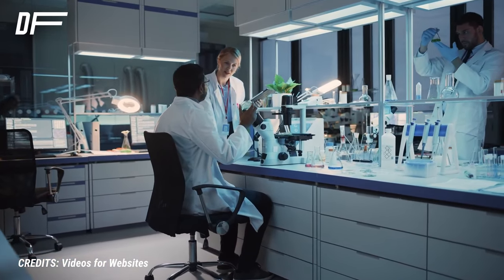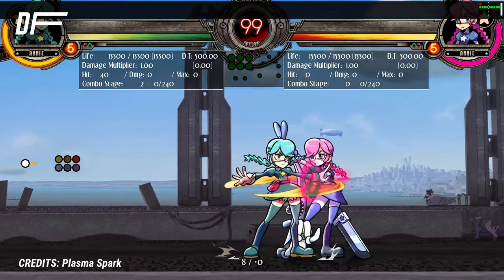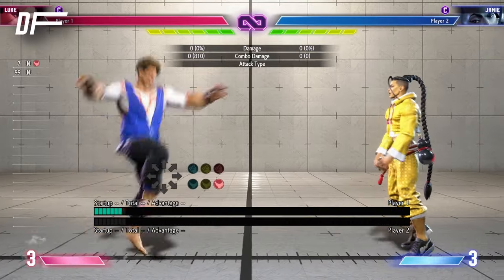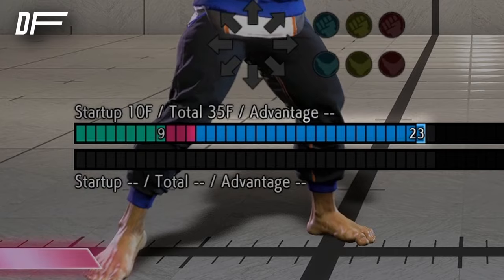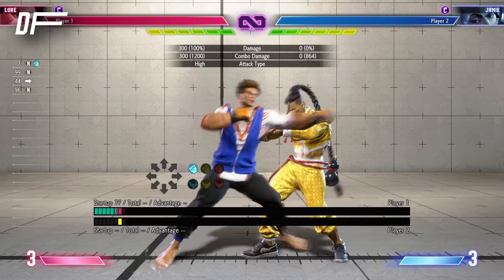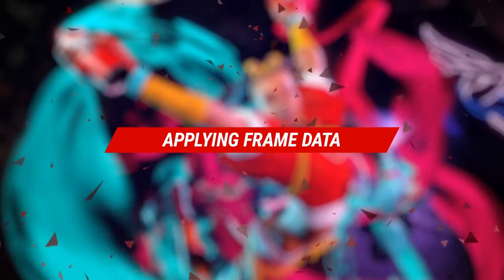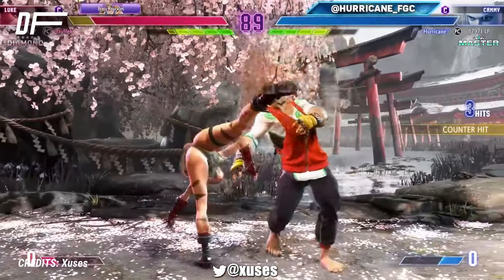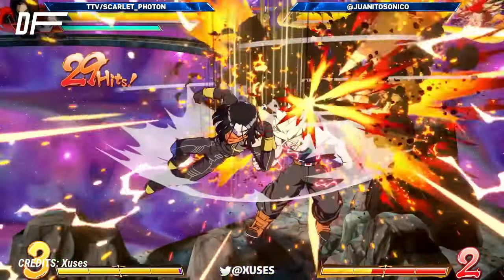Fighting Games Essentials: Frame Data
Fighting Games have many fundamental elements. In this video, we want to provide a base-level explanation of frame data, one of the core components of the genre. Whether you are new to fighting games or want to finally tackle the subject, get ready to achieve a major advantage in your gameplay!

🚩Follow us 🚩